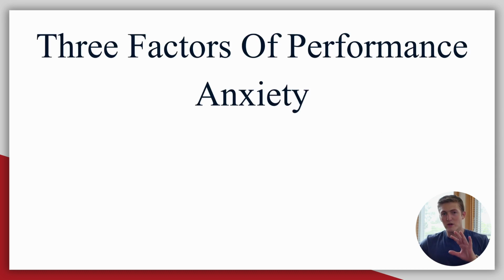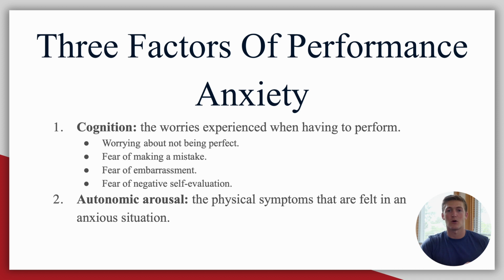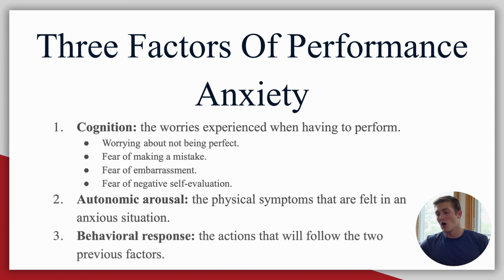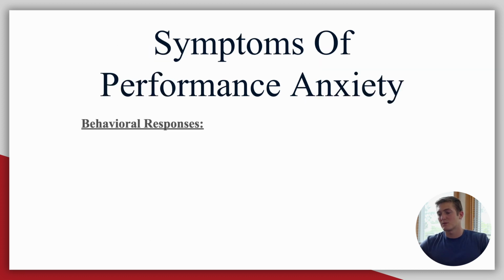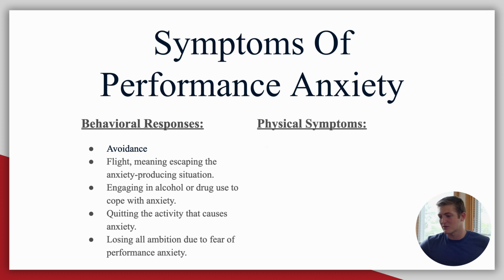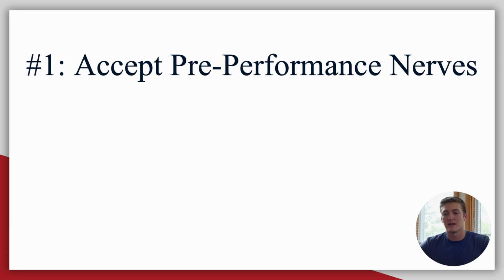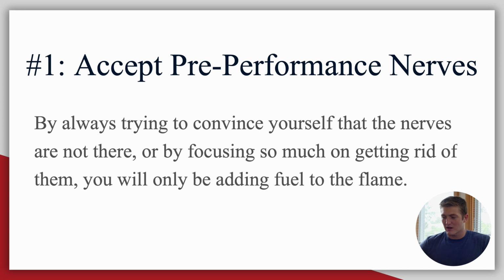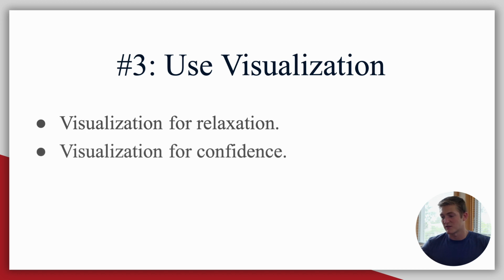How To Overcome Performance Anxiety: 4 techniques to overcome anxiety in sports.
Watch this training teaching you the four techniques you can use as an athlete to overcome performance anxiety, perform confidently, and reach your full athletic potential!

Connect with Success Starts Within, LLC:

P.S. Do you want to improve your mental toughness with our help?

If you're an athlete looking to increase your performance, taking your practice skills and turning them into game time execution, then click the link below to learn more about the 12 week mental performance coaching program offered at Success Starts Within.